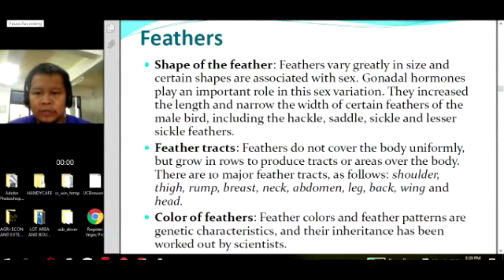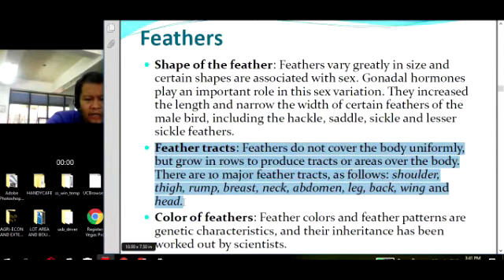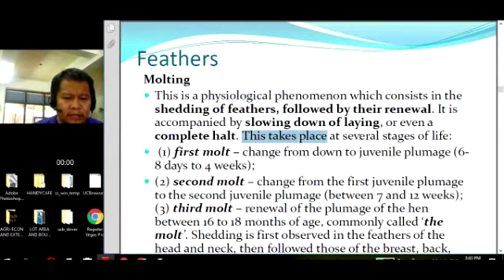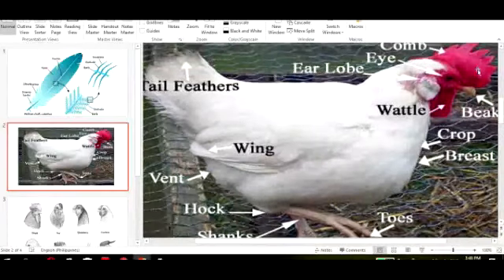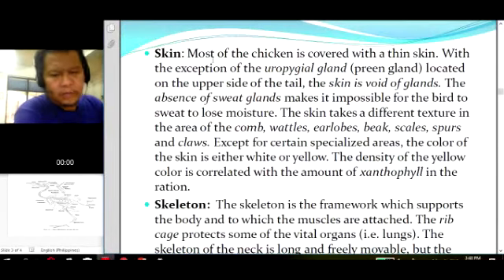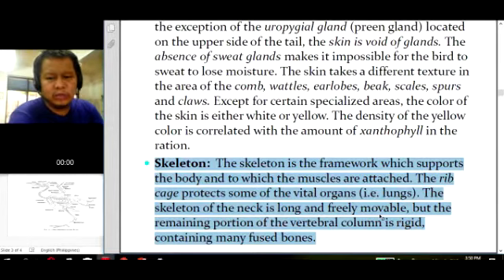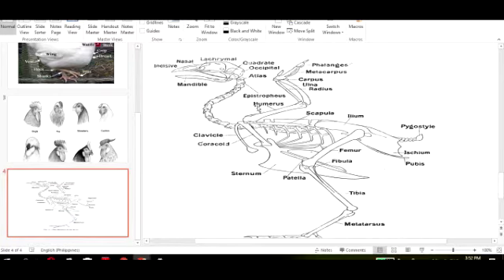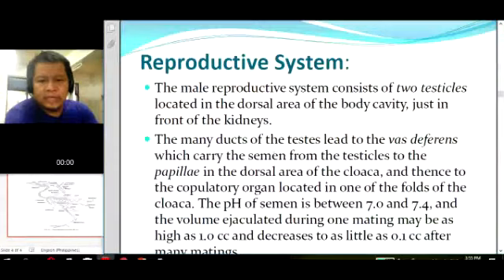ANATOMY & PHYSIOLOGY 2 for DOSCST-SIEC students